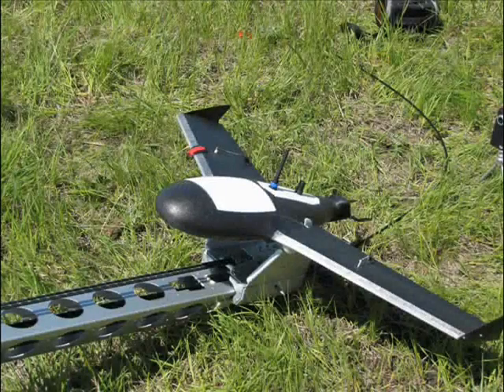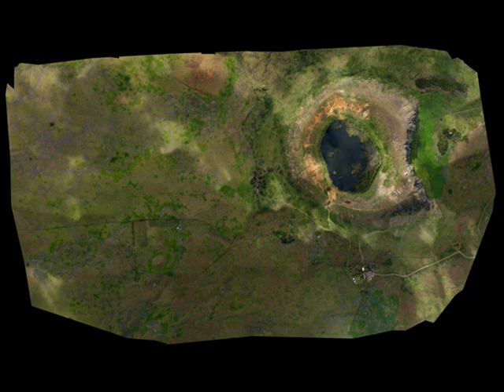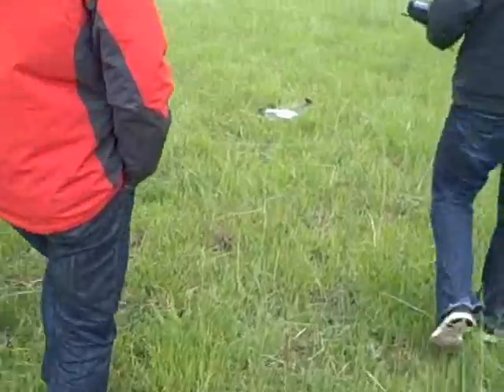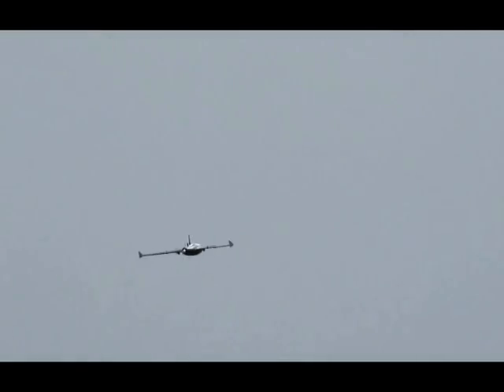Flight School - UAS for Surveying and Mapping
Attended a flight school for a new type of Unmanned Aerial System (UAS / UAV); specifically designed for surveying and mapping. This one is made by Gatewing, an innovative Belgian company that has the whole flight/camera system along with the software to produce rectified ortho phitis and terrain models. Too much fun, but also very functional. Companion video for the July 2012 article in Professional Surveyor Magazine.